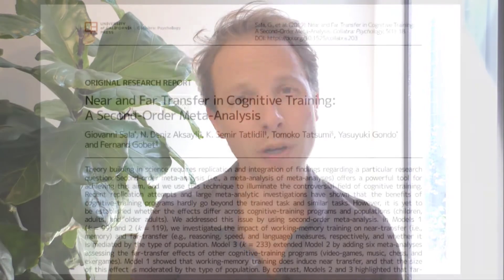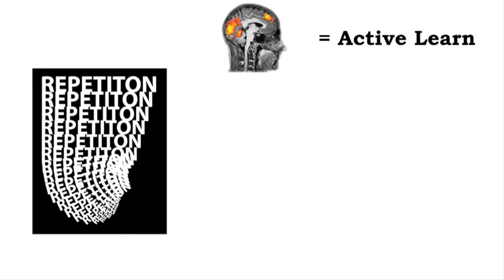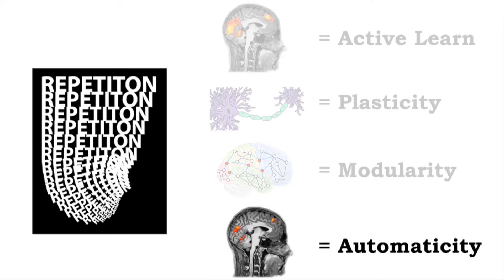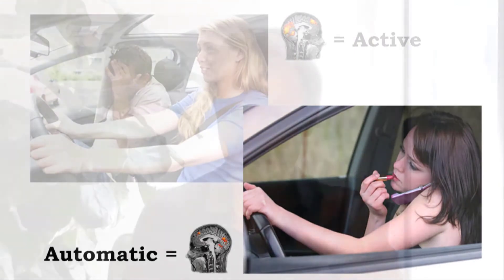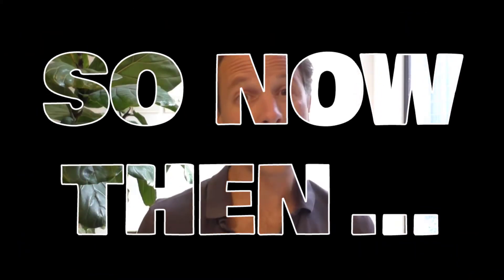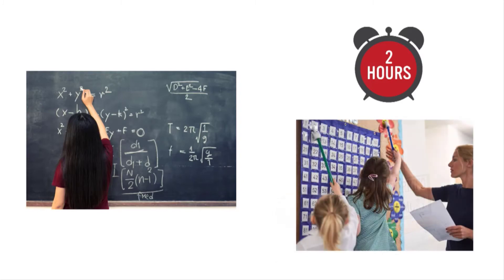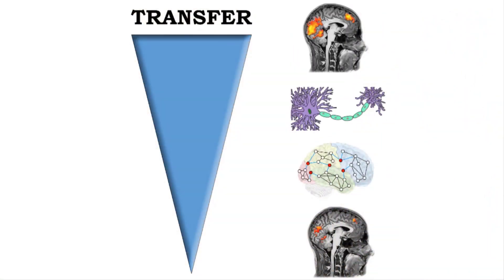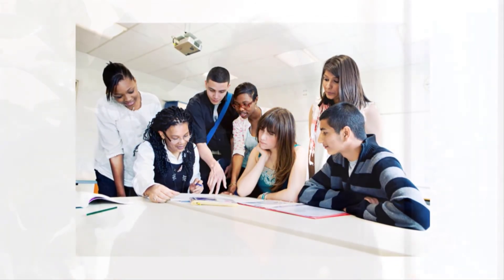Near Transfer vs Far Transfer: The Truth About Brain Games in the Classroom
New scientific research sheds light on what students can reasonably expect to gain from popular student brain training games.

Hop On The Brain Train!

Brain games and cognitive training programs -- both inside and outside of the classroom -- have become exceeding popular over the past decade.

But do they actually work? Do they really help students boost their capacities to learn and perform? Or are they just glorified puzzles masquerading as brain enhancers?

In this 'From Theory to Practice' video, I examine an interesting piece of research that helps us better understand what we should truly expect to gain when we engage with popular brain training programs.

Near and Far Transfer in Cognitive Training: A Second-Order Meta-Analysis (Giovanni Sala et al, 2019)

Here are some of the questions I tackle in this installment:

-- Across most contexts, what is the key ingredient for effective learning?
-- What is skill transfer, and how is this process impacted as we become more adept at any given skill?
-- How well do popular working memory training programs (like Lumosity, Cogmed, etc.) actually support learning and skill transfer?
-- What are three practical takeaways for teachers and academic leaders that we can draw from this meta-analysis?

LME GLOBAL